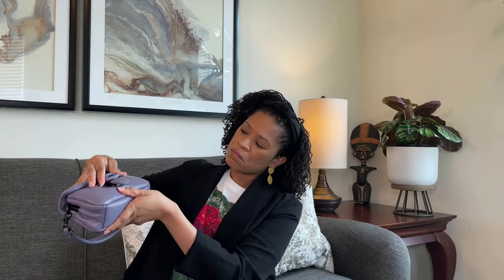Contemporary Mini Bag Review | Coach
I found my spring mini bag! After trying several new bags I have settled on my final handbag for spring 2021, the Coach Pillow Tabby 18.  This handbag is the latest new coach design for spring 2021.  I am late to the party on the mini bag trend, but happy to add the Pillow Tabby 18 to my wardrobe!

I am shocked to discover that I really like this  mini style.  I thought I'd completely pass on the Pillow Tabby style; but this  mini purple stopped me dead in my tacks!

Do you have (or are you considering) the Coach Pillow Tabby 18 mini? If so, what's your favorite colorway?

I'm hoping Coach will relase a black mini in the U.S. soon.  Perhaps for fall? We shall see!

Intro 00:00
Video Remix (why I revised) 00:13
Interest in the Bag 00:51
Bag Reveal 1:47
Bag Description  2:16
Bag Accessory 2:50
Modeling with Chain Strap 3:08
When to wear it 3:31
First Impressions 3:56
What fits 4:36
Delivery Experience 6:09
Overall Assessment 7:50

Not currently available on the Coach website, but check out this cute wallet on chain alternative:

Don't forget to use Ratkuen (formerly Ebates) to earn cash back on your purchases.  I've used it for years and always appreciate a little $$.  If you don't know about it, let me hip you to the GAME! Here's my link: